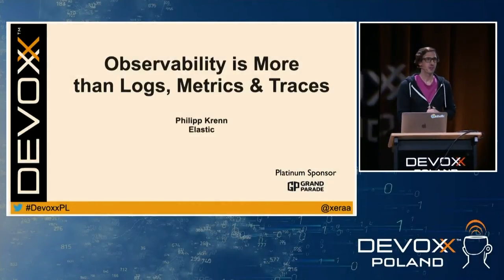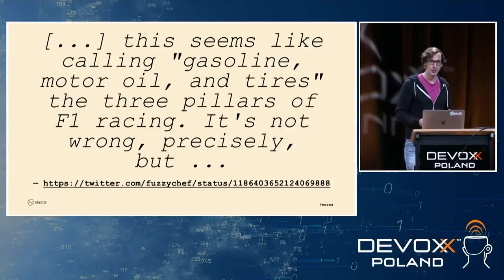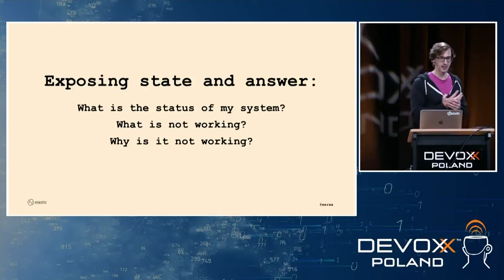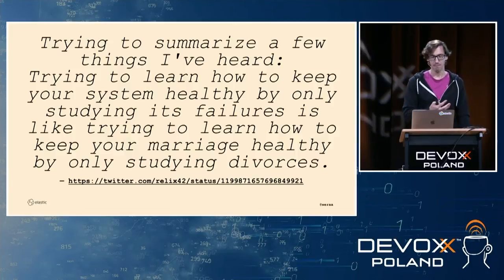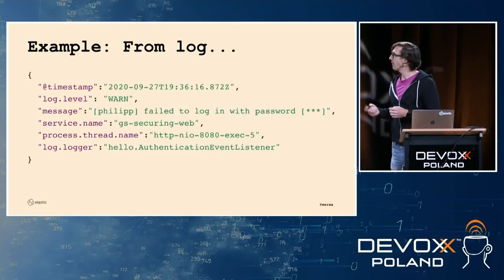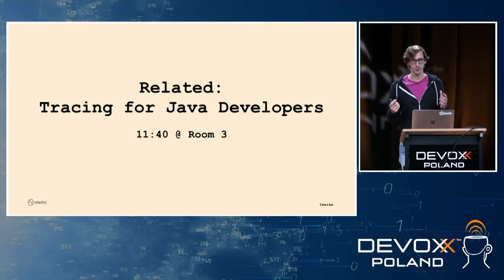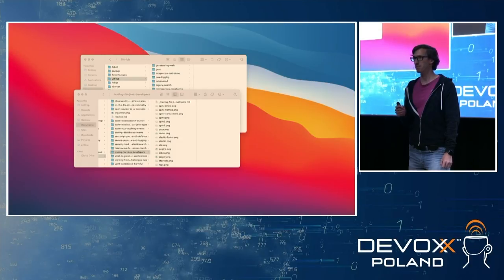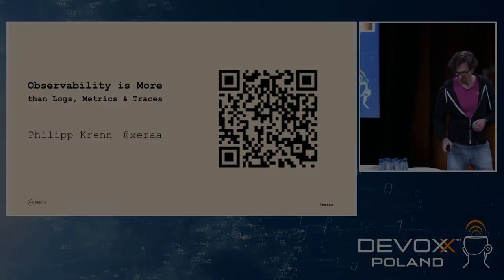Observability is More than Logs, Metrics & Traces • Philipp Krenn • Devoxx Poland 2021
You know the drill: DevOps is using tool(s) X. So obviously, observability can be solved by throwing some tools together as well; generally logs, metrics, and traces often called the trifecta of observability.
But observability is not a tool — it is a property of a system. Moving from many small blackboxes to a more holistic view of your system. It includes tools, but not exactly three distinct features (especially if your solution happens to support those). For example, if half your user base cannot access your service because of some bad DNS settings and external health checks are not part of your trifecta, you are none the wiser.
This is not (just) a rant, but a look at the actual value to be added and some approaches to it. Like turning your logs into richer events that align with your business. Which is not solved by fancy tools alone.

Lecture took place on Friday 27th August 2021 at 10:30 in Room 3

Philipp lives to demo interesting technology. Having worked as a web, infrastructure, and database engineer for over ten years, Philipp is now working as a developer advocate at Elastic — the company behind the Elastic Stack consisting of Elasticsearch, Kibana, Beats, and Logstash. Based in Vienna, Austria, he is constantly traveling Europe and beyond to speak and discuss open source software, search, databases, infrastructure, and security.